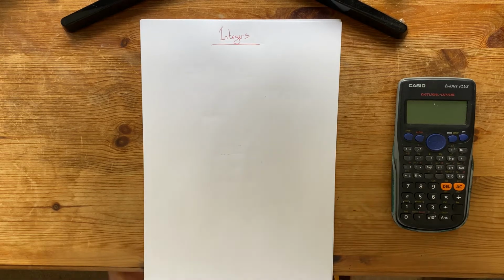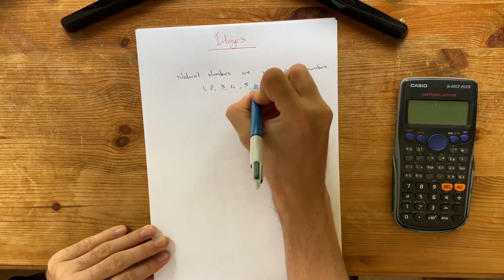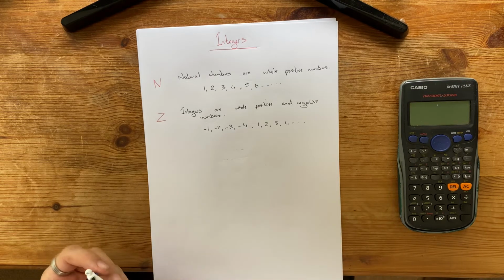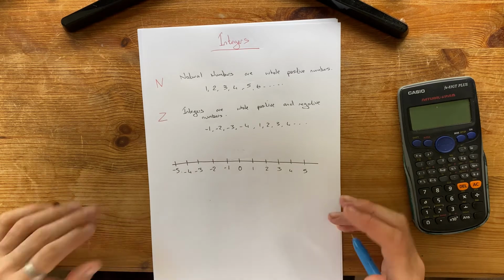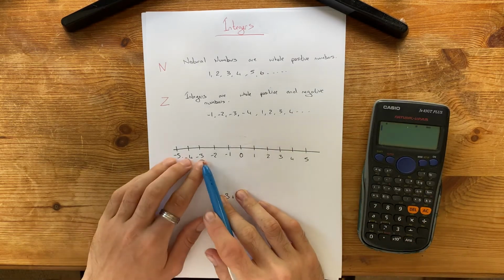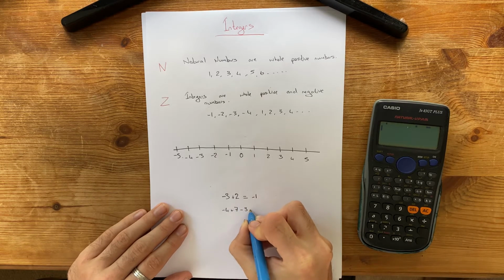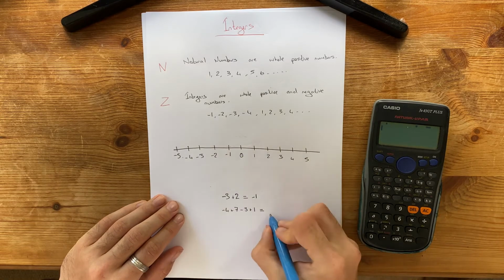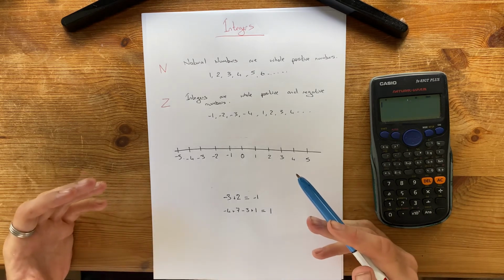Integers Lesson 1: Introduction, Adding and Subtracting